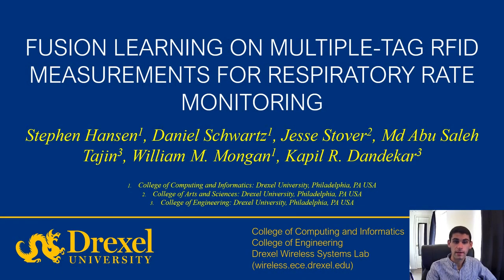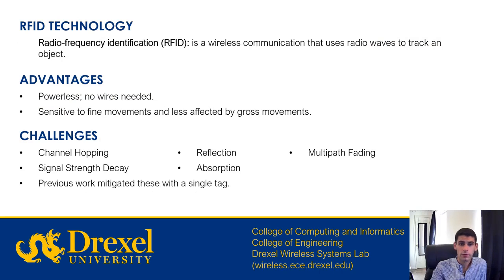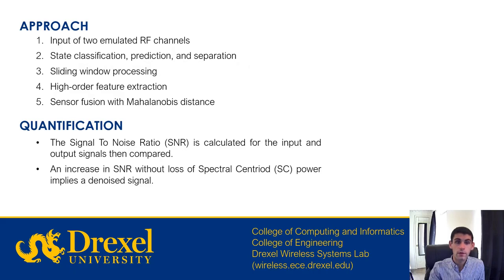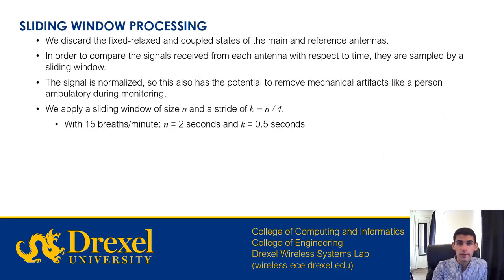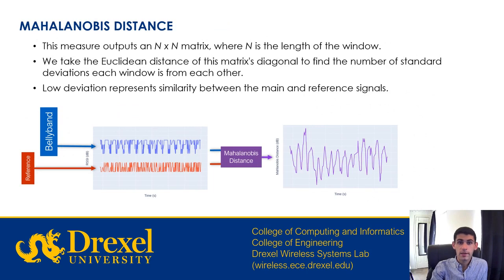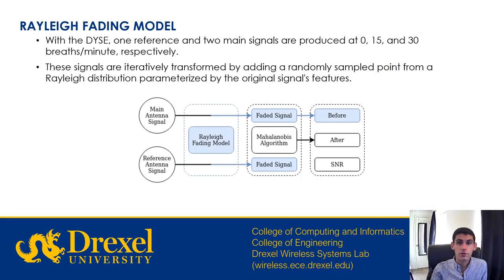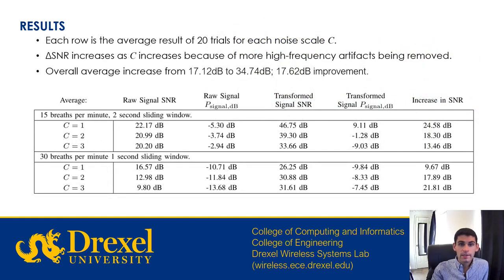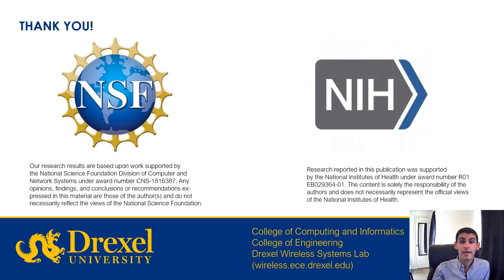Fusion Learning on Multiple-Tag RFID Measurements for Respiratory Rate Monitoring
Fusion Learning on Multiple-Tag RFID Measurements for Respiratory Rate Monitoring presented at 2020 IEEE International Conference on
BioInformatics And BioEngineering